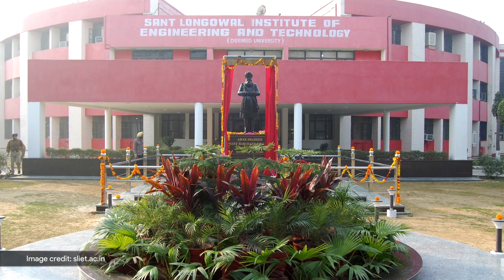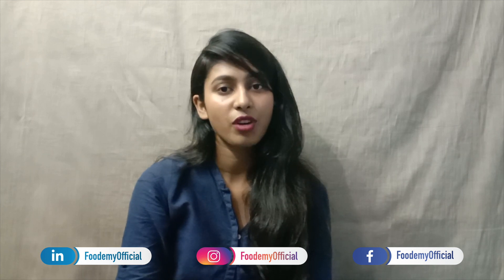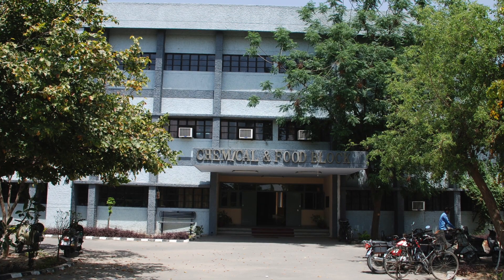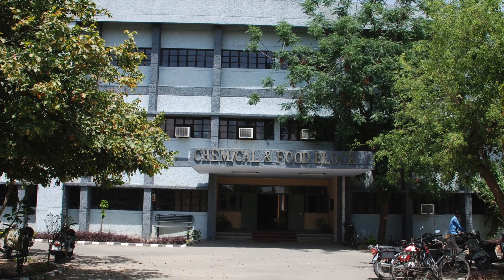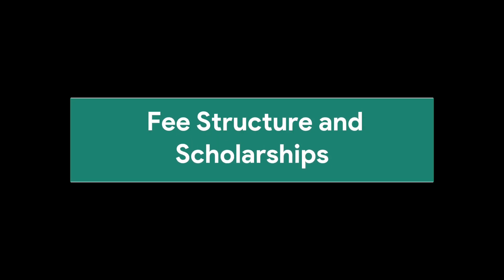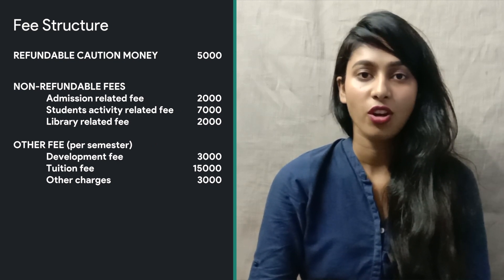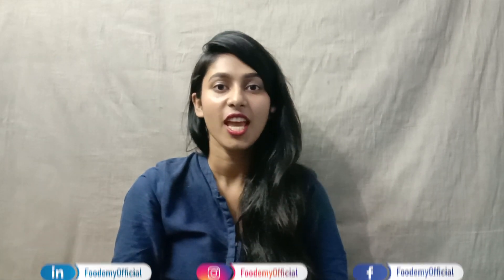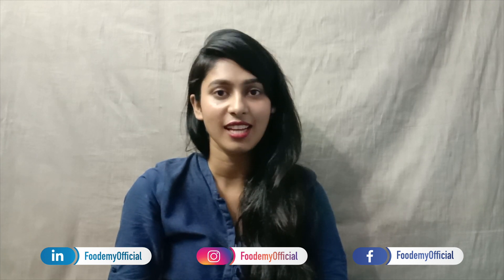M.Tech Food Engineering & Technology | Sant Longowal Institute | SLIET | Admission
In this video, we shall discuss all you need to know before taking admission for M.Tech in Food Engineering & Technology in Sant Longowal Institute of Engineering and Technology. We shall be covering topics about the university, courses offered, admission to these courses and the eligibility criteria required. We have also covered the number of seats for each course, the course fees and scholarships offered and the entrance exams for it. A general idea of the campus and life on campus has also been discussed.

CHAPTERS
Introduction 0:00
Eligibility Criteria and Number of Seats 0:53
Admission 1:19
SLIET Entrance Exam 2:02
Course Curriculum 2:27
Fee Structure & Scholarships 2:41
Placements 2:56
Campus Life 3:13